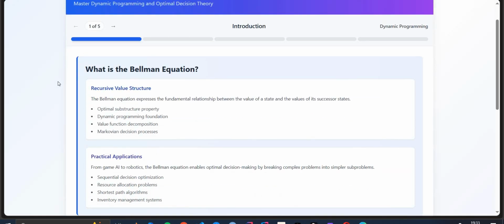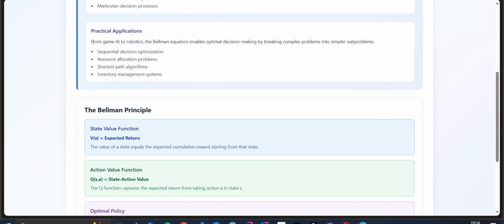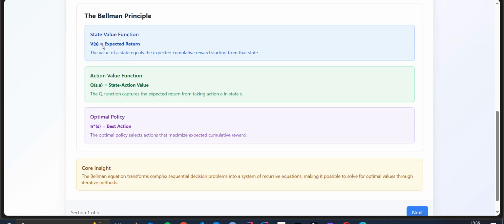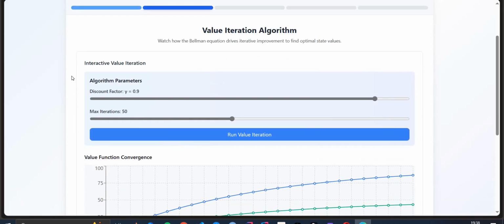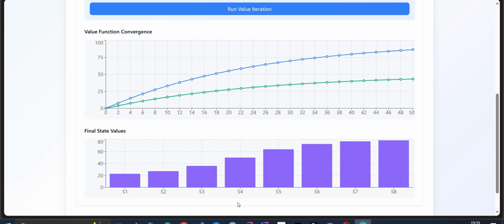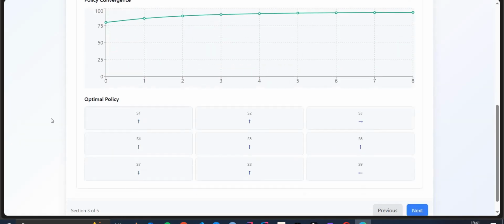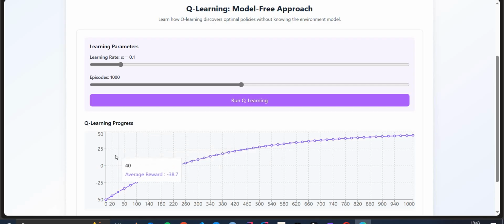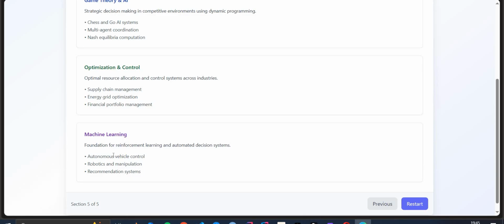Bellman Equations - Theory